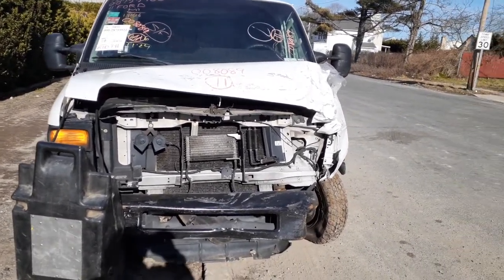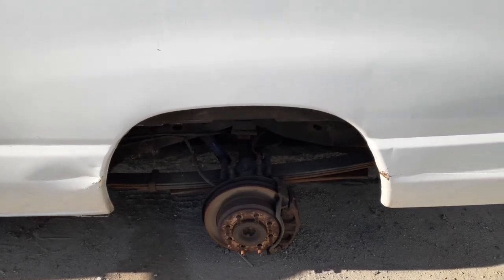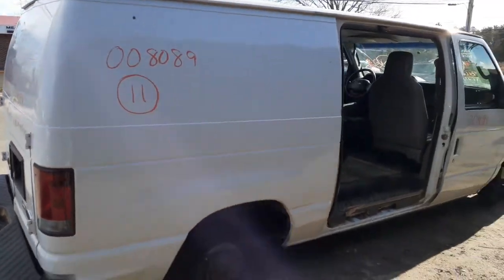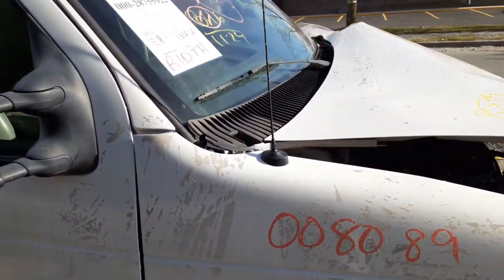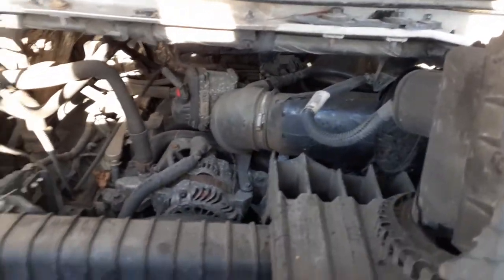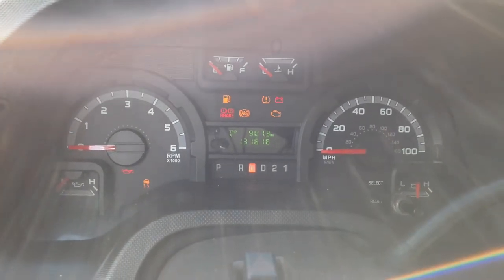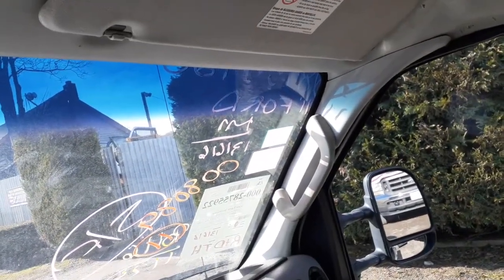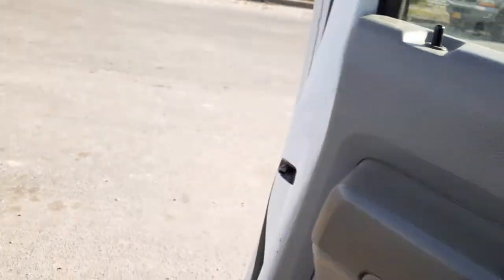All American Auto Wreckers is Parting out this 2011 Ford Van E250 4.6 at used Ford Parts Stock 8089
This 2011 e250 is 138 wheel base. It has a good running 4.6 motor with a auto transmission. It is single wheel with abs and roll stability control. This E250 is single wheel.  It has power windows and locks with power dual mirrors. This Ford Van is more of a work truck and not many body parts. It was hit in the left front nose and suspension. This Van also has NO windows in the rear doors and had NY Locks bolt in them and removed. This 2011 Ford Van e250 has 131k Miles and Runs Great.. The Exterior Paint code is YZ-white and the Interior is Gray Vinyl Trim Code is-DC.